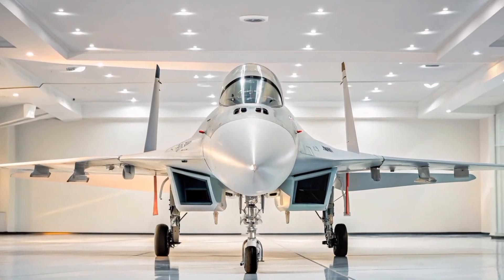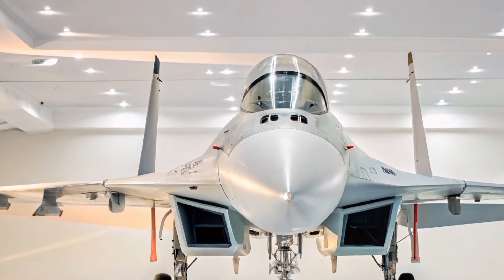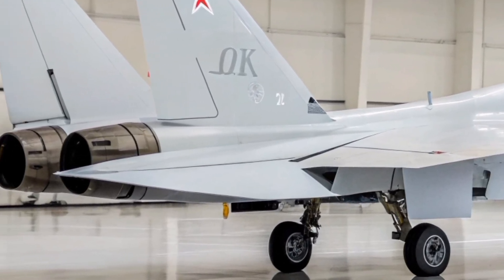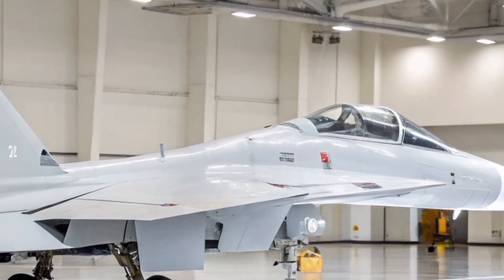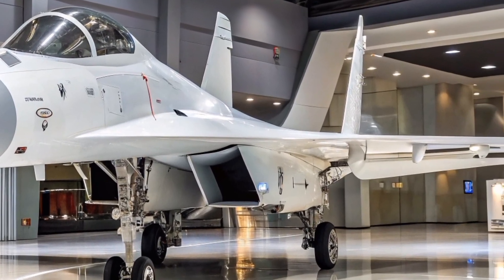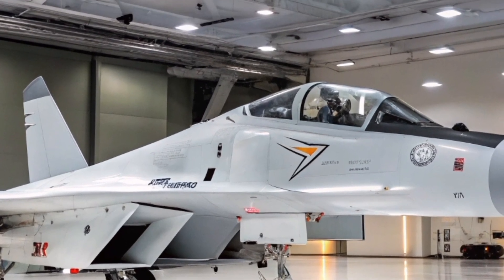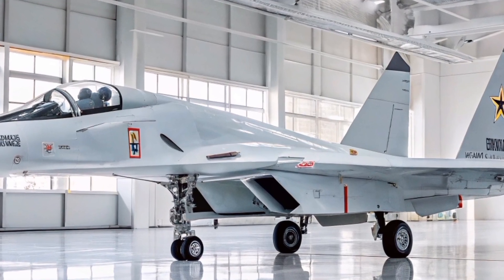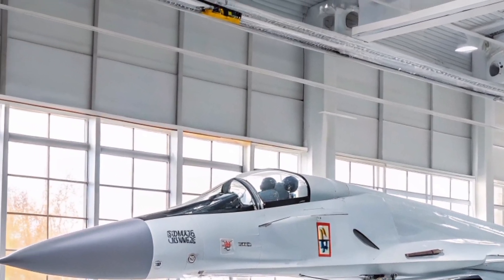2025 Sukhoi Su-30MKK Fighter Jet Review – Power, Technology & Lethal Capabilities Fully Explained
In this video, we present a detailed analysis of the advanced Russian fighter jet Sukhoi Su-30MKK. This twin-engine, multi-role combat aircraft not only excels in air superiority missions but also has precise ground attack capabilities.

What’s Covered in the Video:

The design of the Su-30MKK, its powerful AL-31F engines, and advanced radar systems

Its weapon-carrying capacity and onboard avionics

Comparison with other variants like the Su-30MKI and Su-30SM

The jet’s role and performance in the air forces of various countries

If you're passionate about fighter jets, defense technology, or aviation in general, this video is packed with valuable insights just for you.